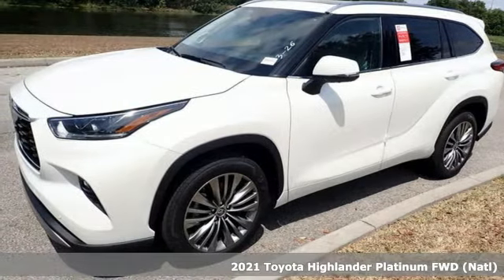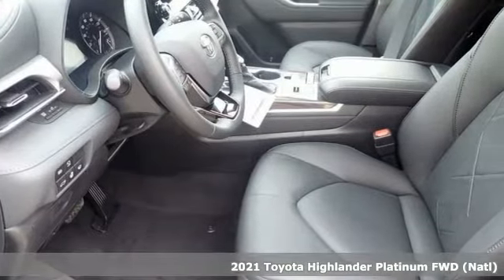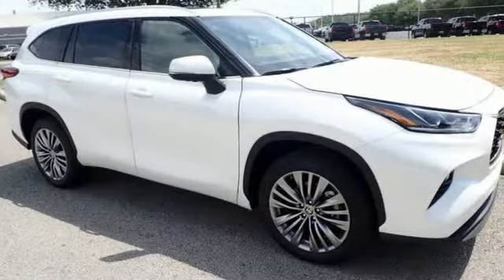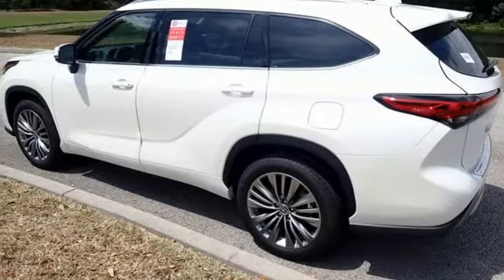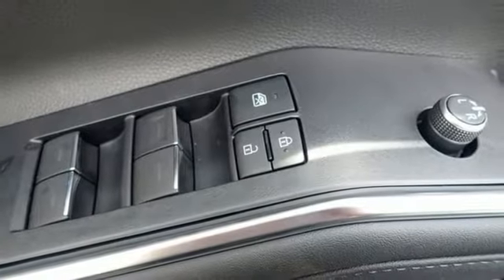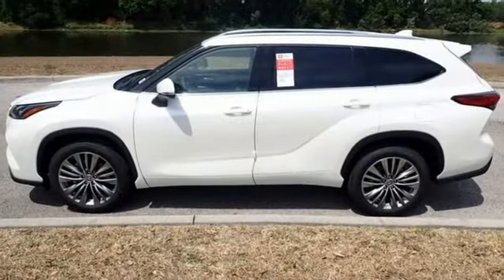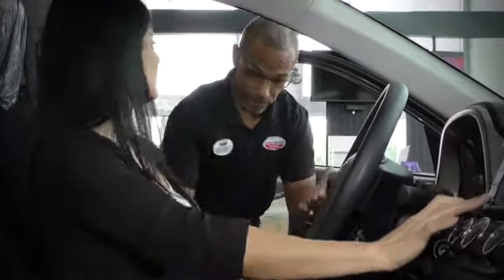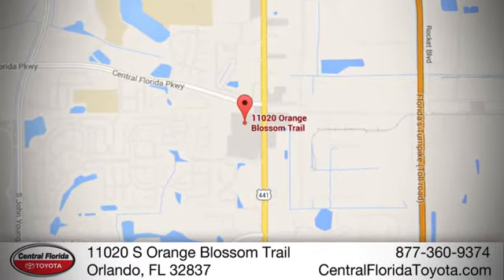New 2021 Toyota Highlander Orlando, FL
Year: 2021
Make: Toyota
Model: Highlander
Trim: Platinum FWD
Engine: 3.5L V6 CYLINDER
Transmission: 8-Speed Automatic
Color: Blizzard Pearl
Interior: Black
Stock #: MS064823
VIN: 5TDFZRAH5MS064823

Address:
11020 S Orange Blossom Trail